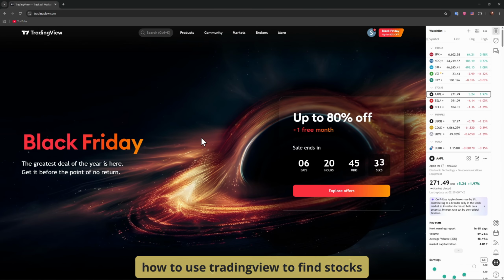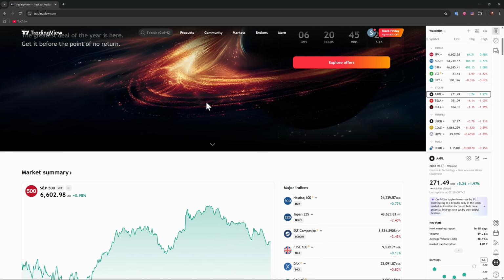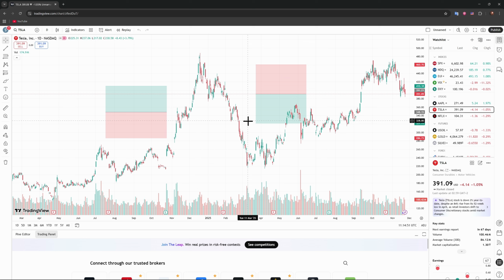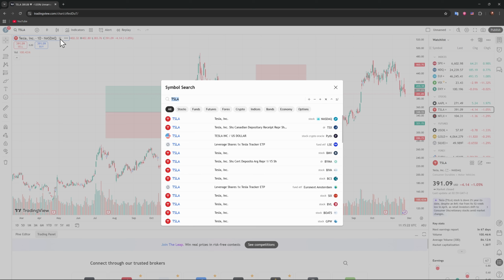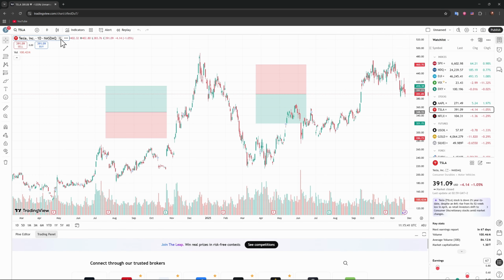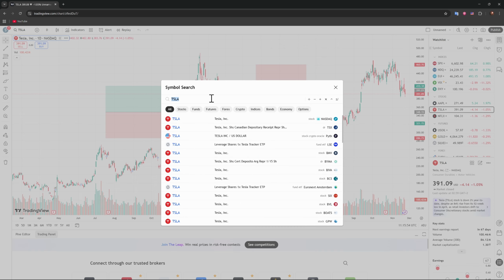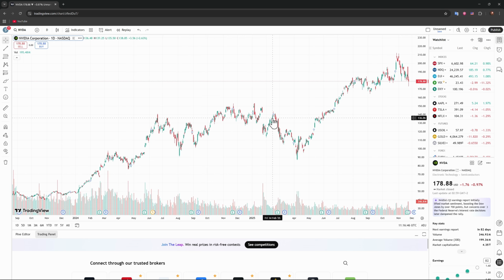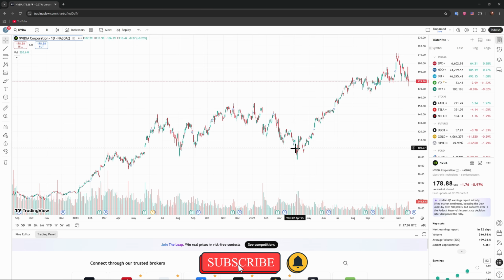How To Use Tradingview To Find Stocks (Best Method)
Unlock the power of TradingView to discover the best stocks for your portfolio! In this comprehensive guide, we'll walk you through the most effective methods for using TradingView's powerful features to identify promising investment opportunities. Learn how to leverage advanced charting tools, technical indicators, screeners, and community insights to make informed trading decisions. Whether you're a beginner looking for your first stock or an experienced trader seeking an edge, this tutorial will revolutionize the way you find stocks. Don't miss out on these essential strategies!